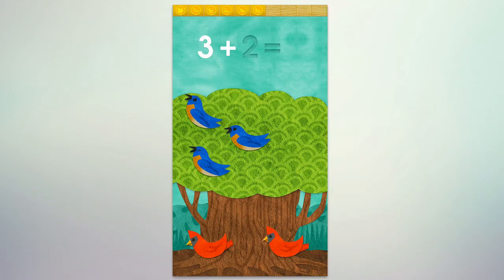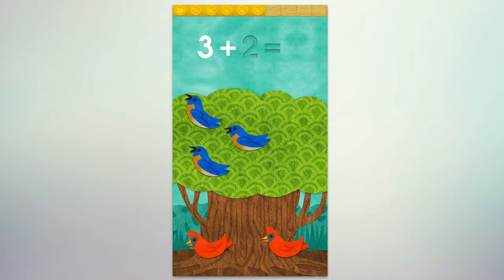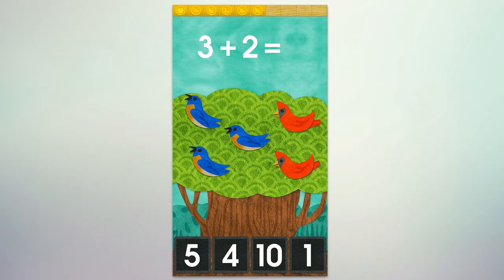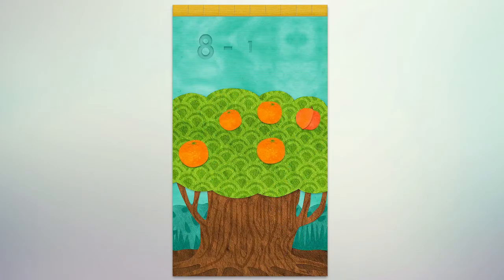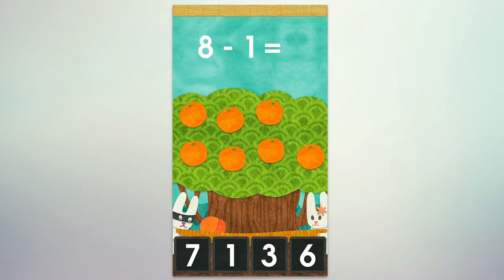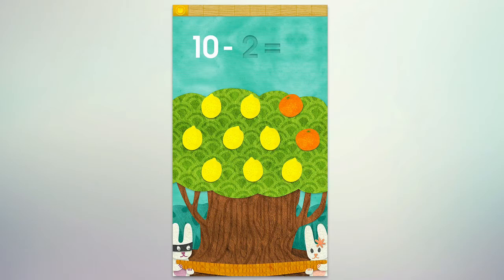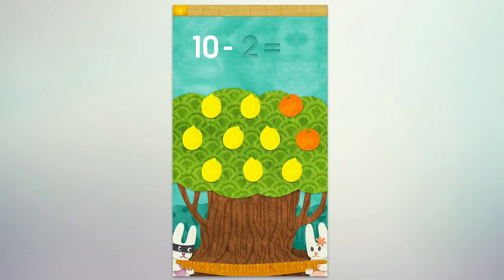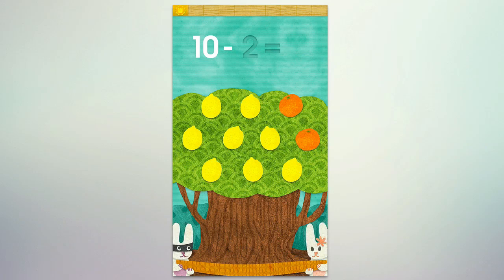The Math Tree App Review